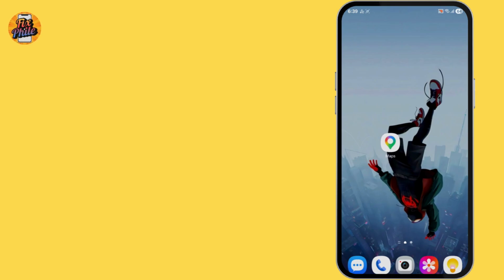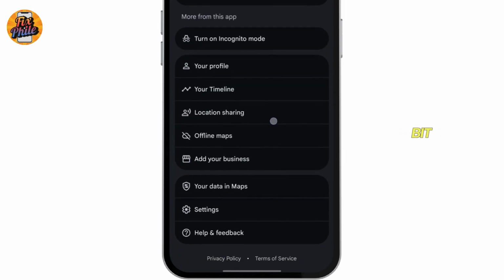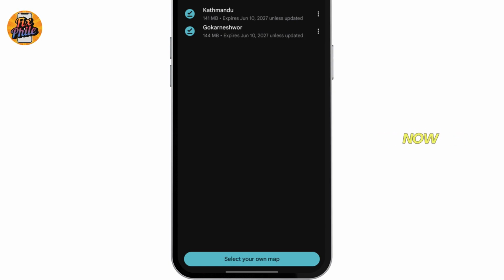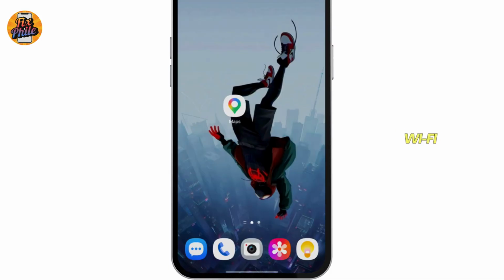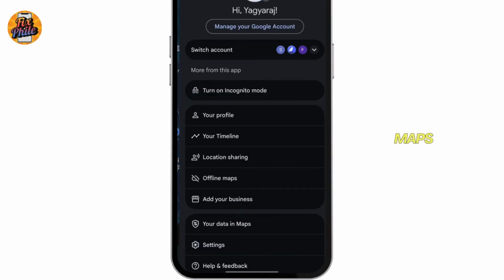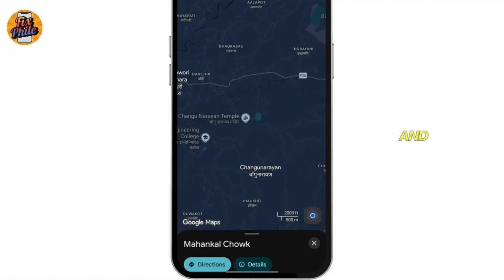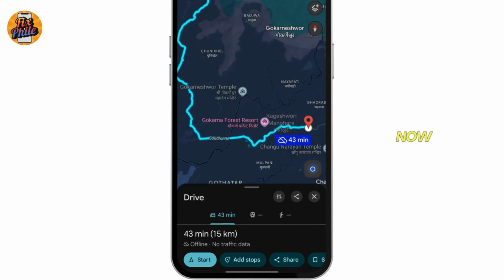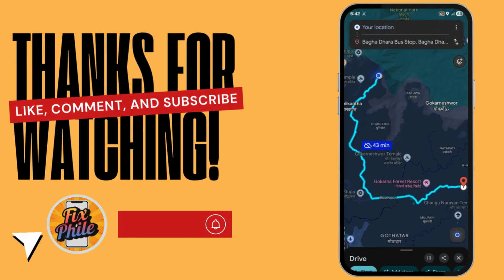How To Download Offline Maps In Google Maps 2026 | Use Maps Without Internet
Learn how to download offline maps in Google Maps and use navigation even without an internet connection.

This tutorial shows how to select an area, download maps, and access them offline on your device.

Timestamps:
00:05 – Open Google Maps
00:22 – Select Your Area
00:42 – Download Offline Map
00:58 – Access Offline Maps
01:07 – Done

Offline maps let you navigate, search roads, and view directions without using mobile data or Wi-Fi.